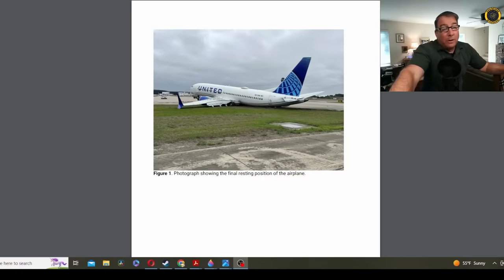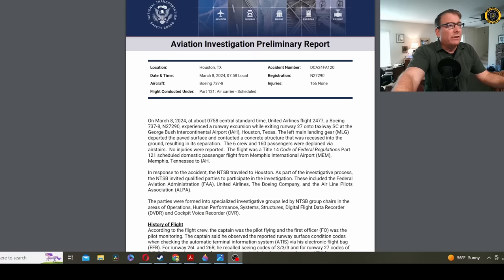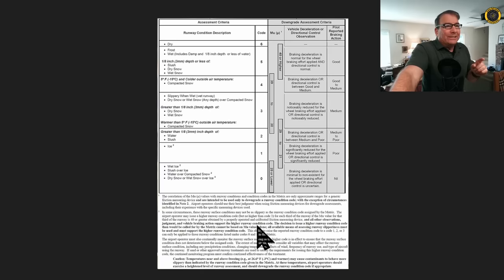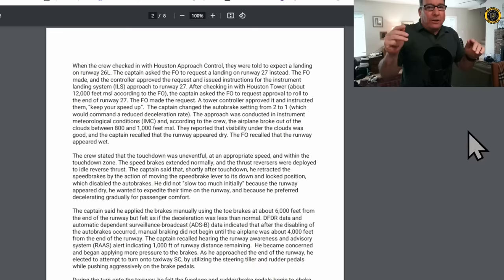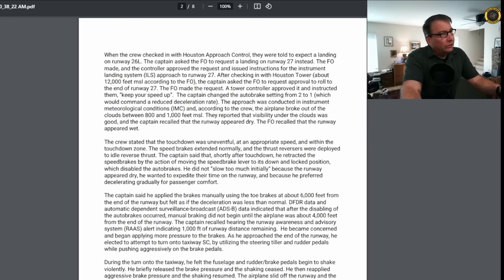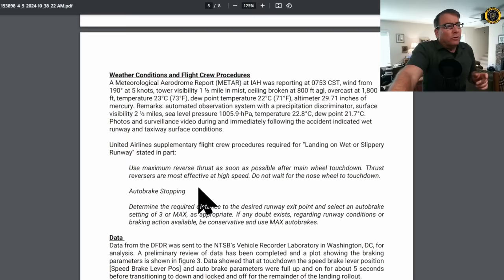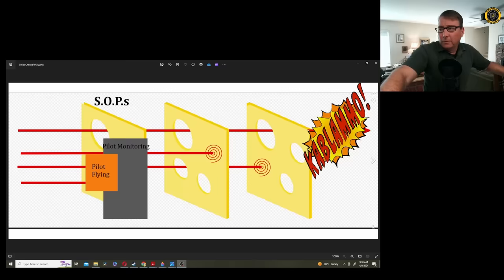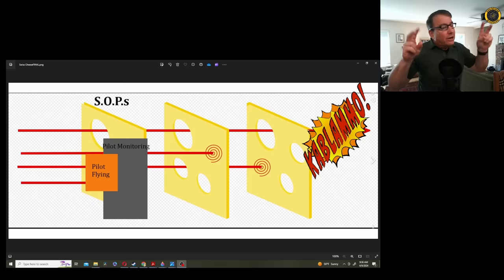NTSB Prelim UAL2477 Runway Excursion IAH 8 March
Nothing wrong with the Boeing 737-800...